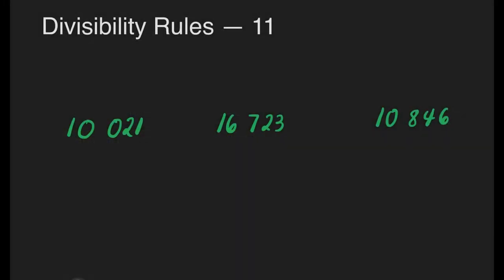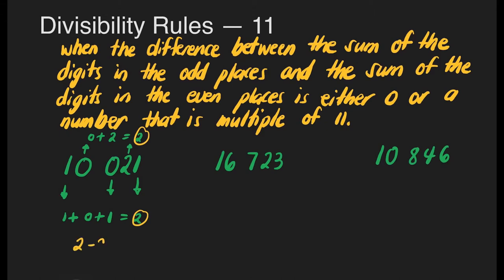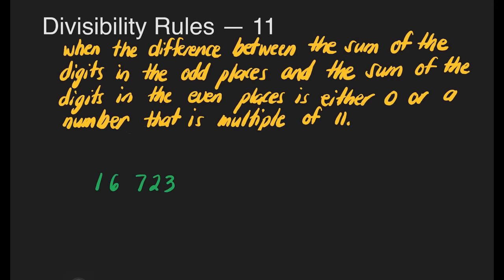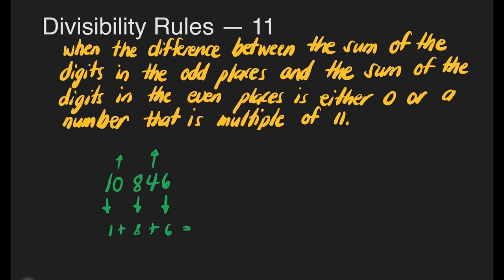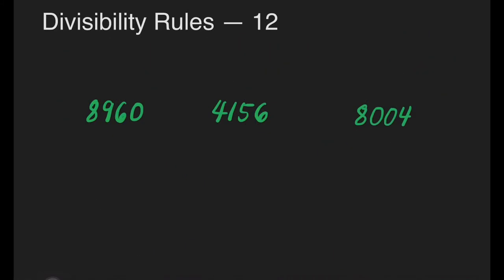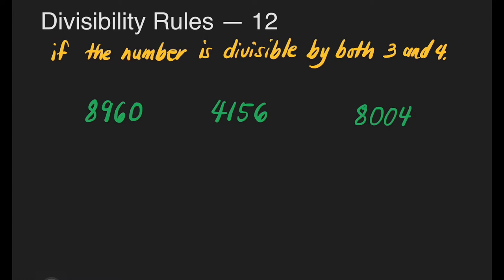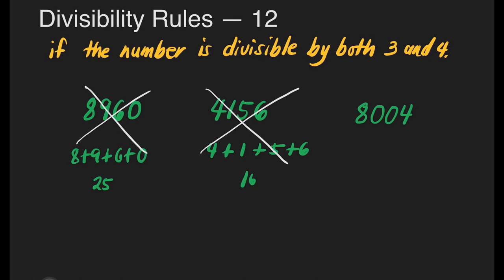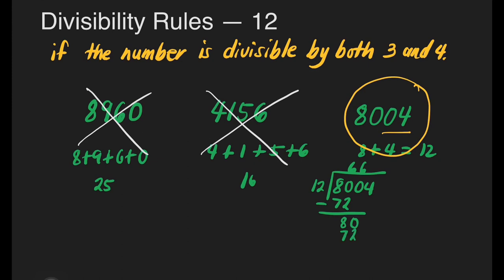Math 5 Week 2 - Divisibility Rules 11 and 12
This video is all about divisibility rules for 11 and 12. A detailed discussion of the lesson is presented.

Happy Learning!

Timecodes
0:00 - Intro
0:14 - Divisibility Rule 11 discussion
6:04 - Divisibility Rule 12 discussion